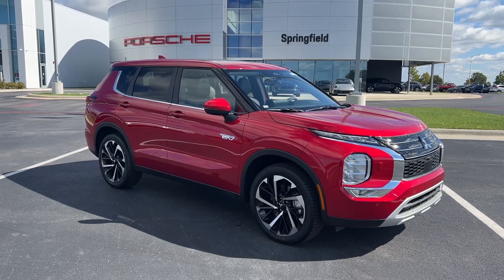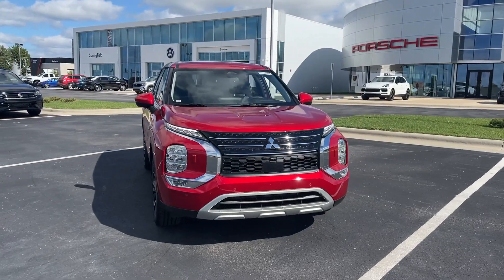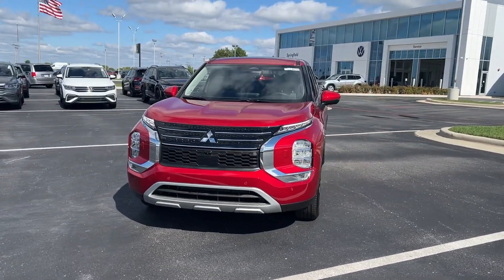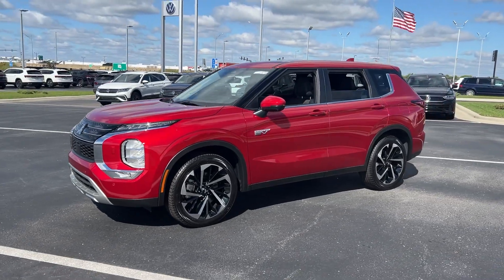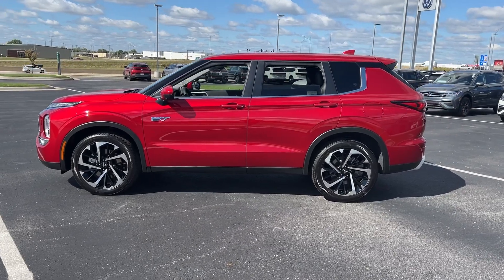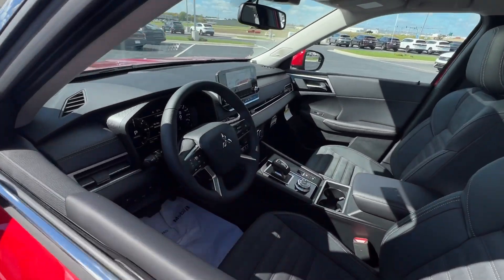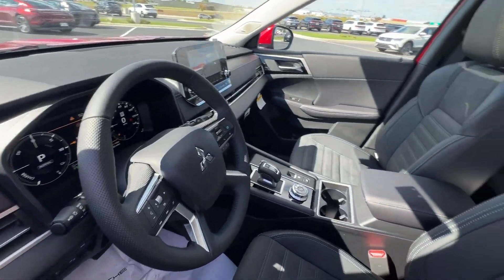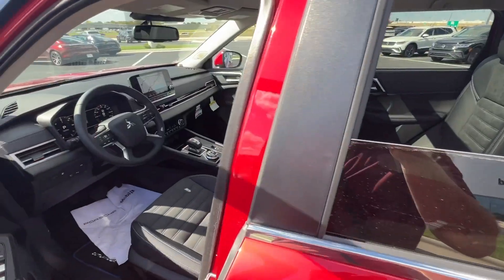2023 Mitsubishi Outlander Springfield, Branson, Republic, Ozark, Nixa, MO M234271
RED DIAMOND New 2023 Mitsubishi Outlander SE available in Springfield, Missouri at Napleton AutoWerks Springfield. Servicing the Branson, Republic, Ozark, Nixa, MO area.

Nav System  Third Row Seat  Heated Seats  Aluminum Wheels  4x4  Power Liftgate. SE trim. Warranty 10 yrs/100k Miles - Drivetrain Warranty; br /br /KEY FEATURES INCLUDEbr /Third Row Seat  Navigation  4x4  Power Liftgate  Heated Driver Seat br /br /VISIT US TODAYbr /Welcome to Napleton Autowerks/Missouri  located in Springfield  MO  your number one source for quality used vehicles. With our impressive inventory of cars  trucks  and SUV s  we re sure to meet your needs and budget. Our team is made up of automotive professionals you can trust and we guarantee a hassle-free  satisfying car buying experience. We look forward to serving you in the near future! br /br /Please confirm the accuracy of the included equipment by calling us prior to purchase. br /